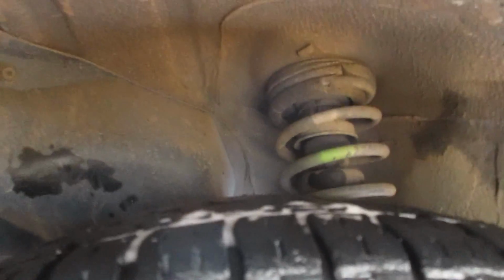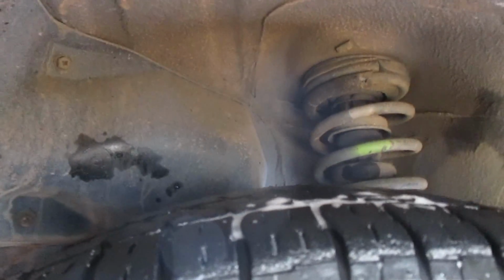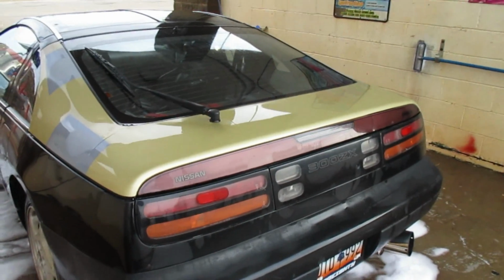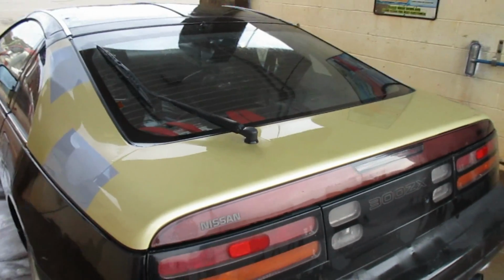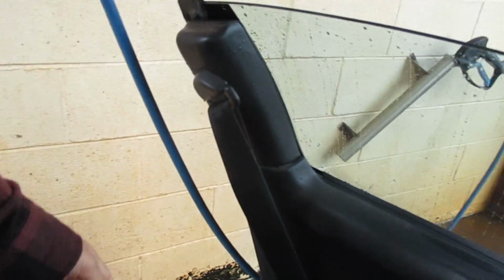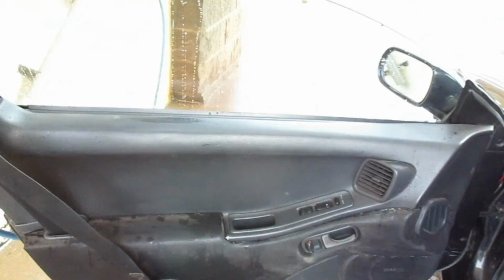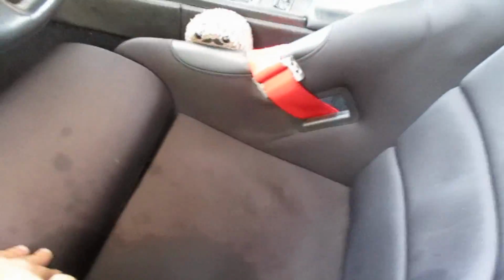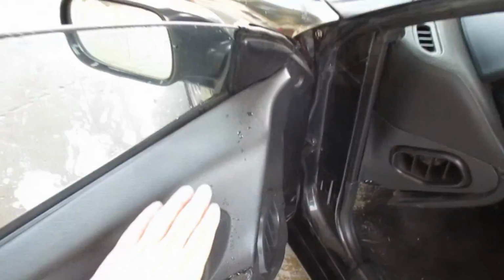5 Things I Hate About My 300zx!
This video is a list of things that bother me about my 300zx. Have your own thoughts?